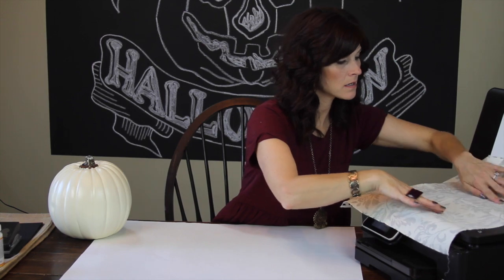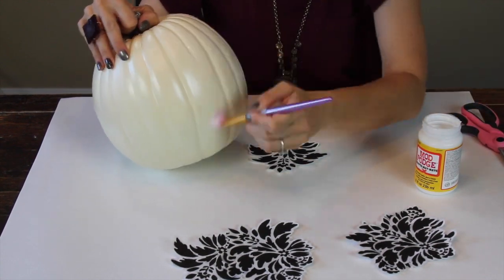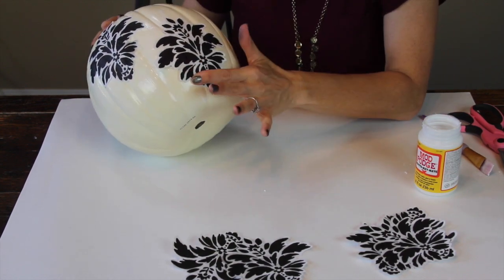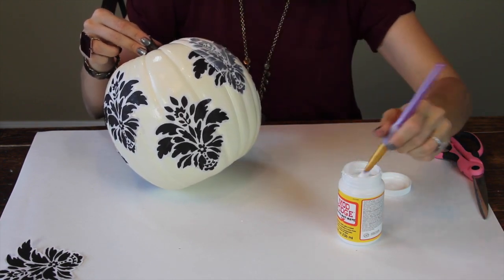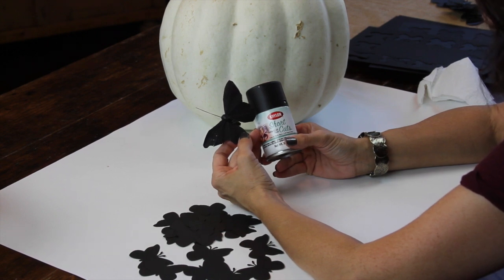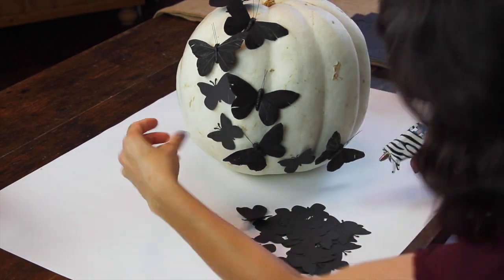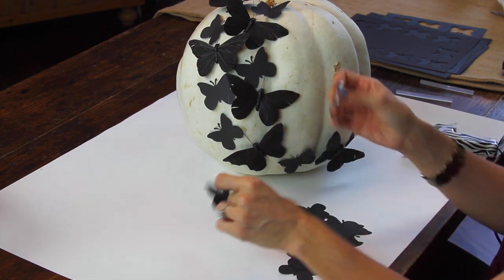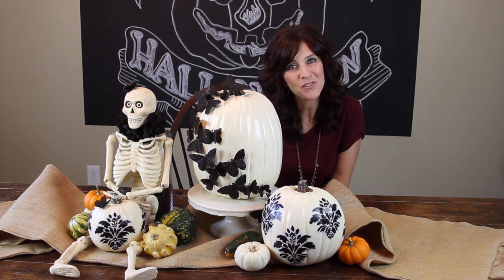Pumpkin Challenge | ShowMeCute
Its October and that means it's Pumpkin Time!  I was invited to take part in a White Pumpkin Decorating challenge and I wanted to share this easy DIY with you!